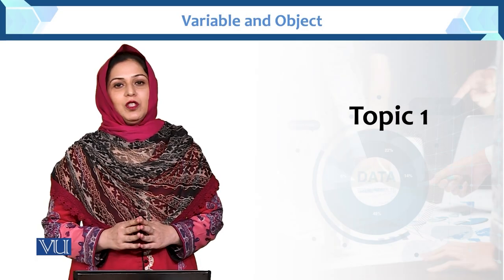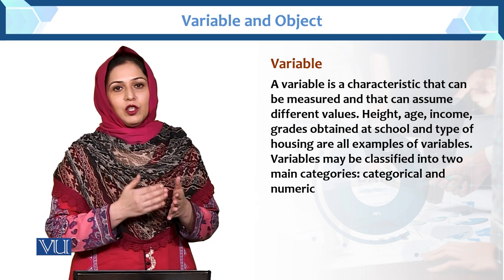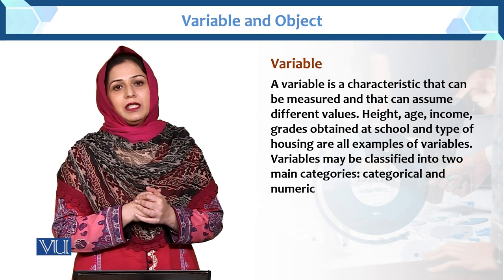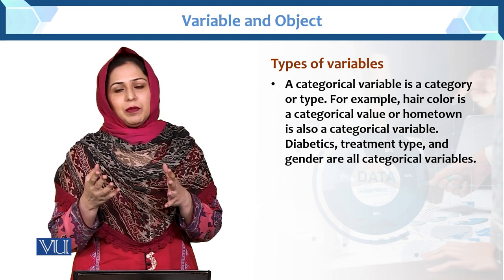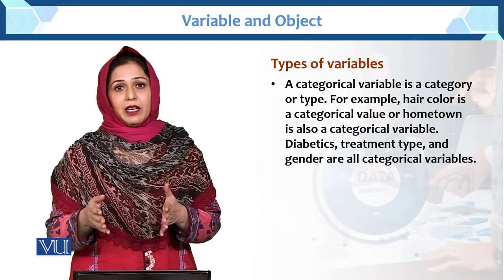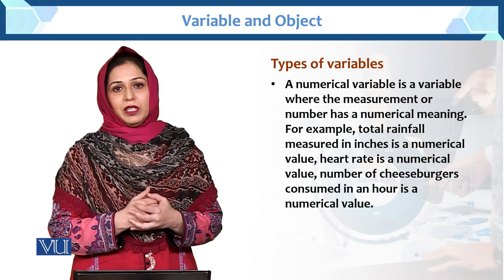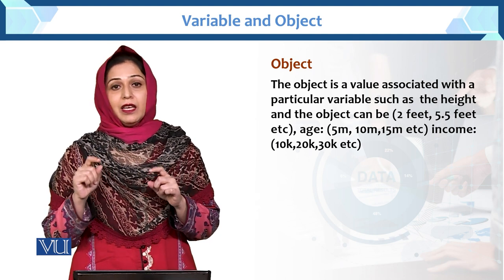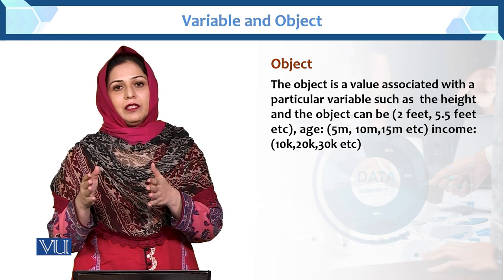Variable and Object | Multivariate Analysis | STA633_Topic001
Topic001: Variable and Object,
By Dr. Hina Khan